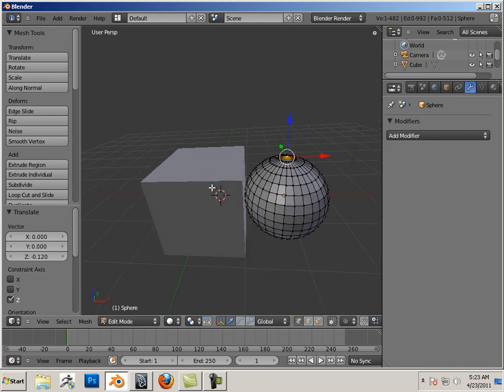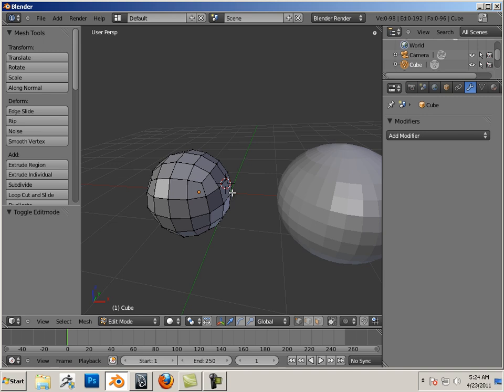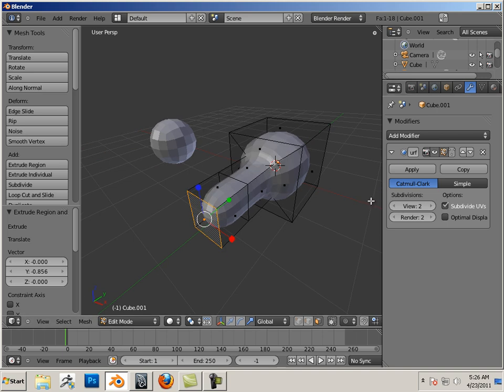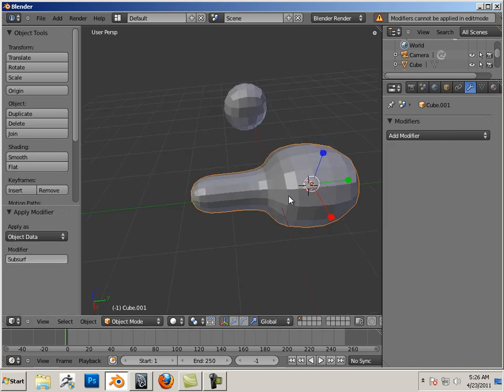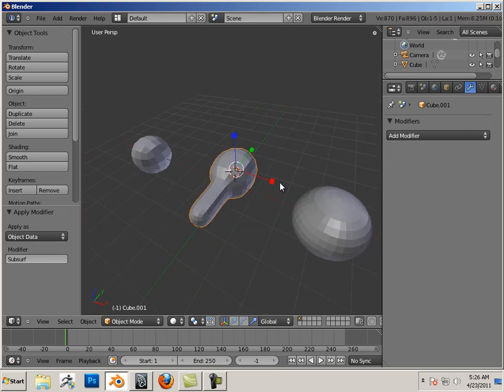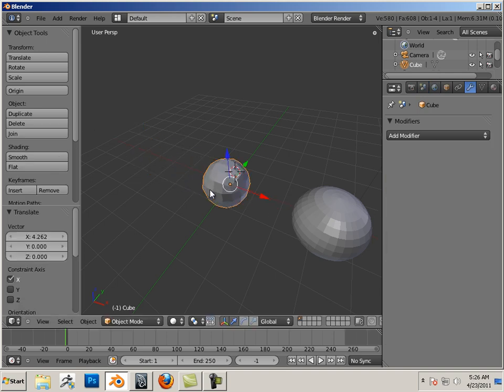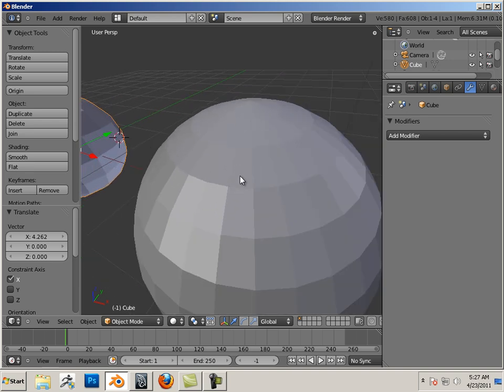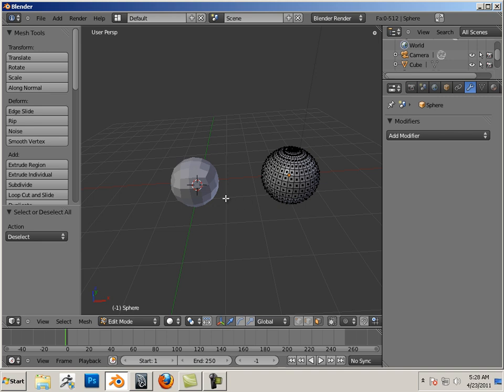0204 Blender (Basic Shapes Sphere).mp4